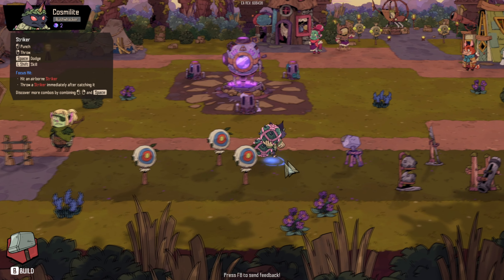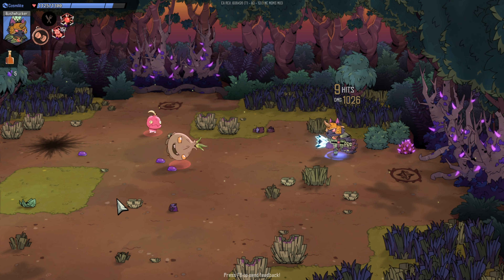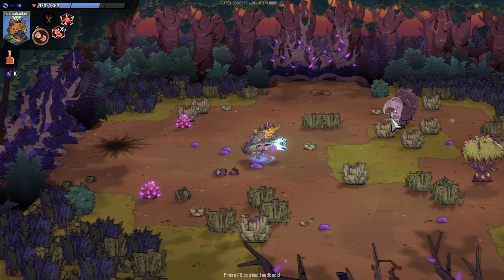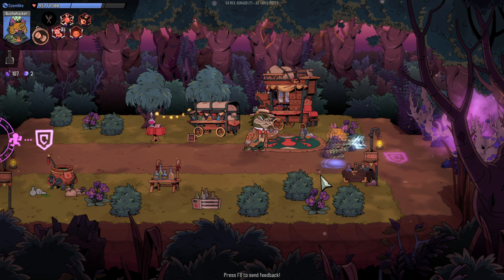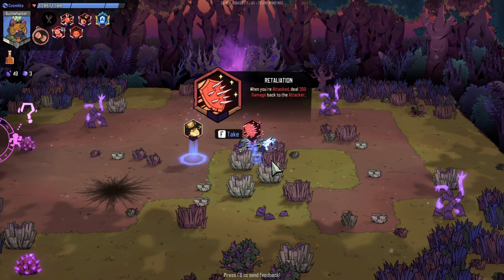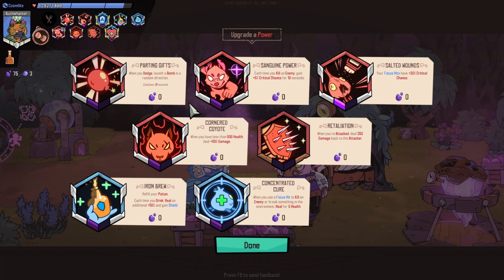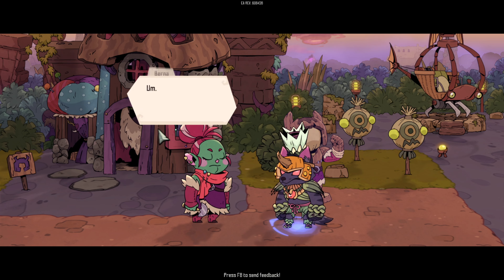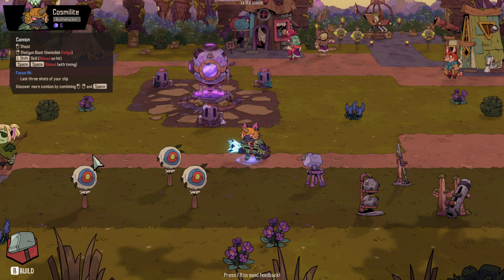Rotwood OP Shotgun Build (100% Focus Attack!)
Hello everyone I'm Cosmilite and today we're going to test one of the strongest build in the game. Keep in mind that in this gameplay, all my armors and cannon are very underpowered and can still be upgraded, so the damage numbers can go much higher!